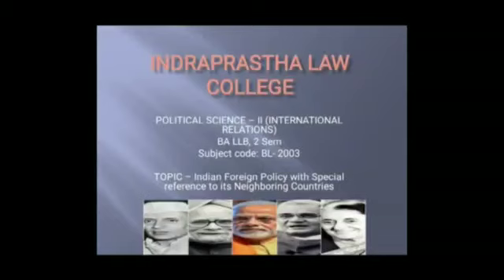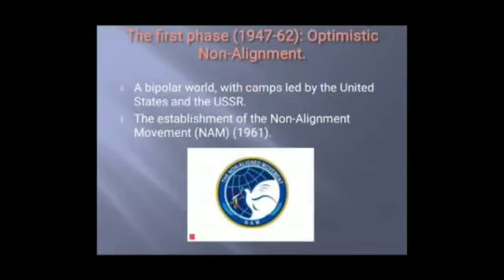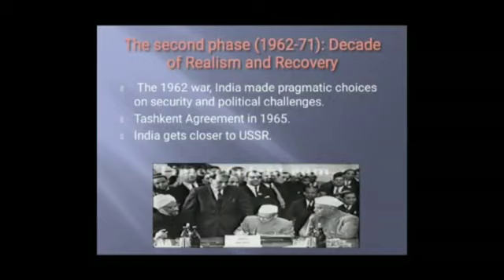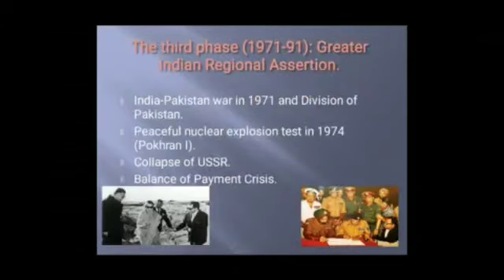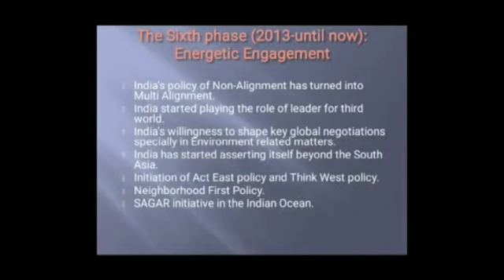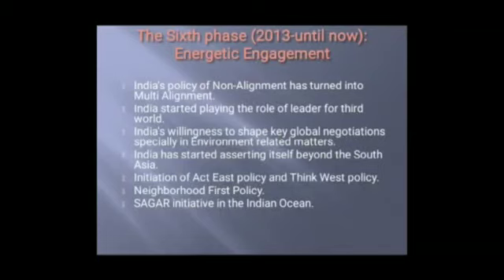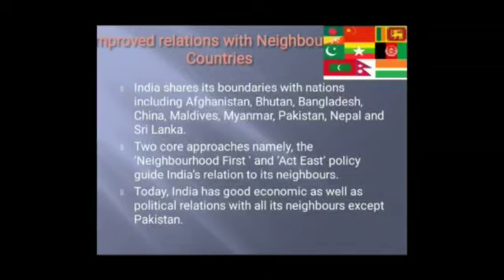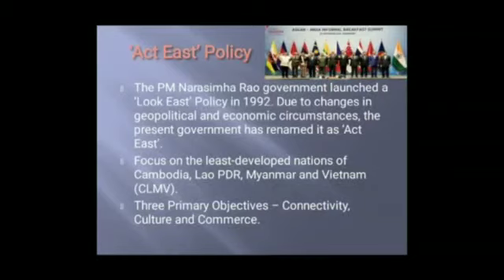BA-LLB 2nd Sem, Subject- Political Science (BL-2003), Topic-Indian Foreign policy, Unit-5(B) Lec. 2